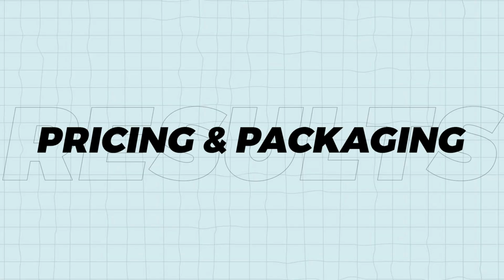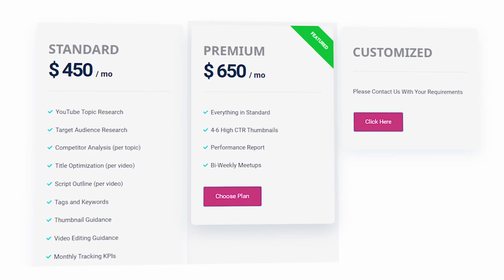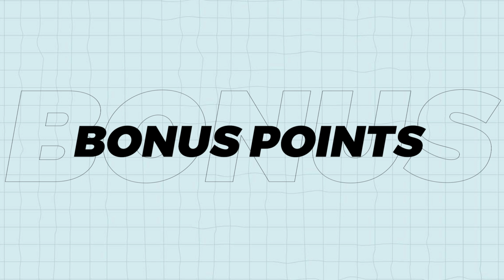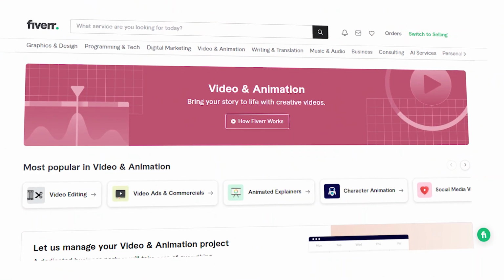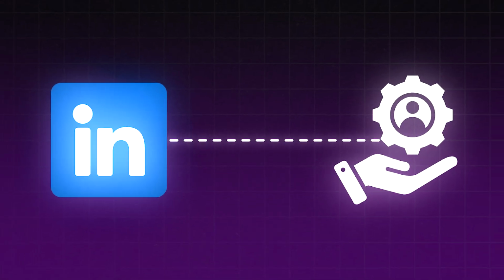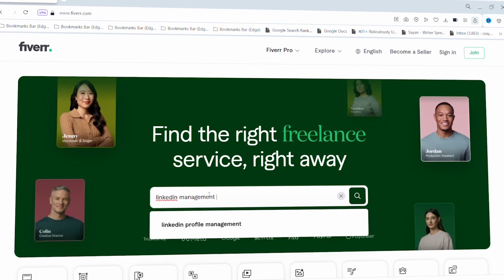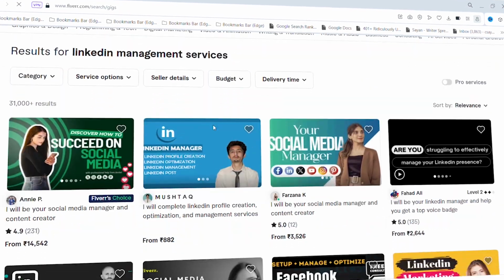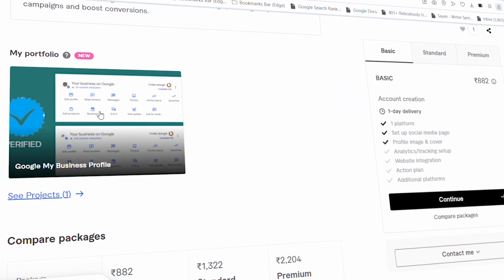How To Build A Social Media Manager Portfolio [Even With 0 Clients!]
Over the years I've gone through dozens of social media manager portfolios and even hired social media managers to help me with my Instagram and LinkedIn profile.

So the question is what really matters in your portfolio? Is it proof of concept or testimonials or case studies?

In this video I'll show you how you can make a stellar portfolio as a social media manager and get clients with it:

00:00: Intro
00:26: What To Include In Portfolio
03:14: How To Get Case Studies As A Beginner
05:11: Bonus Tips

I'll highly recommend you to watch the video fully to understand the complete picture of growing on LinkedIn from scratch.

👀Also Watch:

[1] (portfolio for video editors)

[2] (make portfolio in canva)

[3] (portfolio making for beginners)

🙌🏻I am Adarsh, and I will show you how to dive into freelancing and use digital skills to earn a decent amount by remote work. I will talk about freelancing skills, AI, finding freelance clients, side hustle income sources, and other topics on this channel.